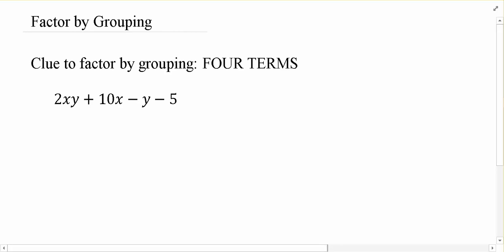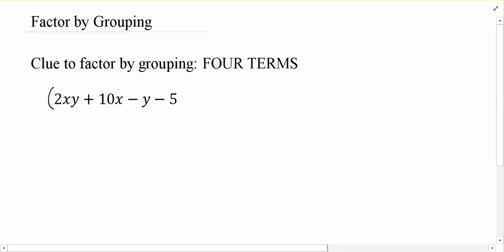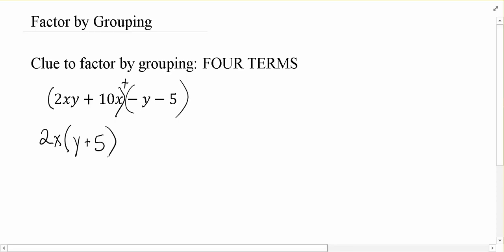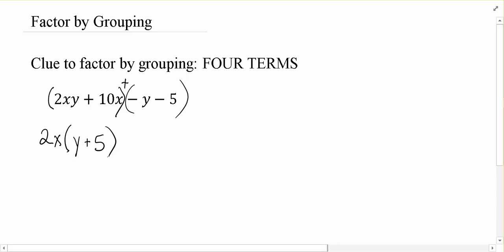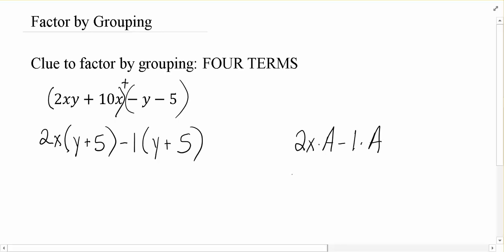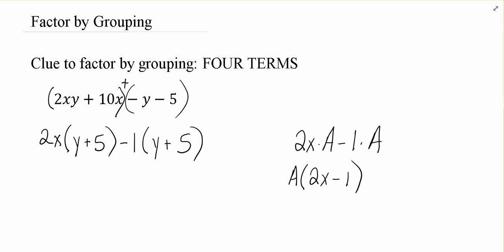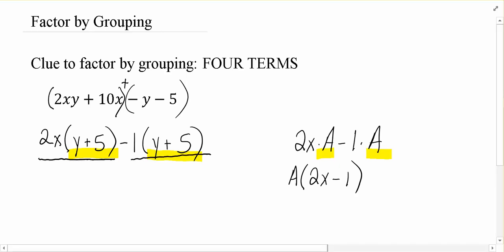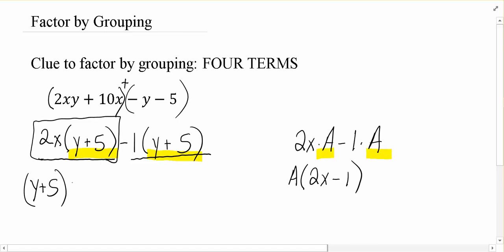Math 113 - Lesson 1 Example 12